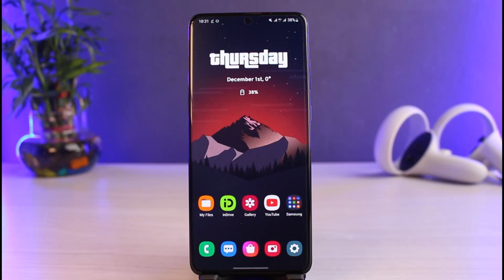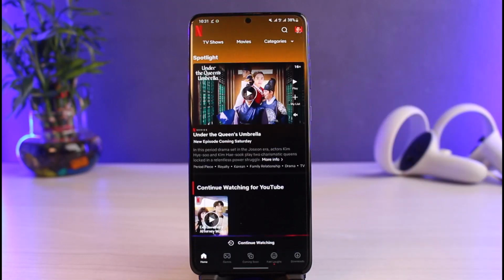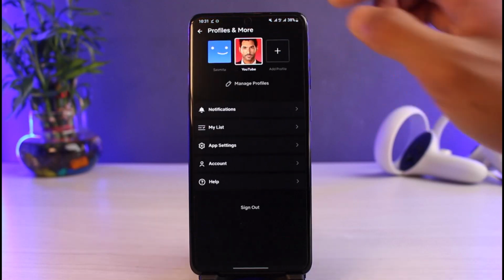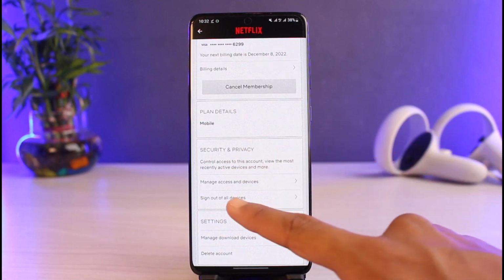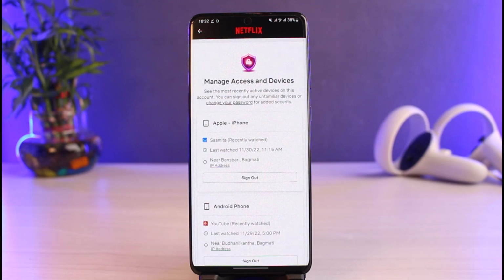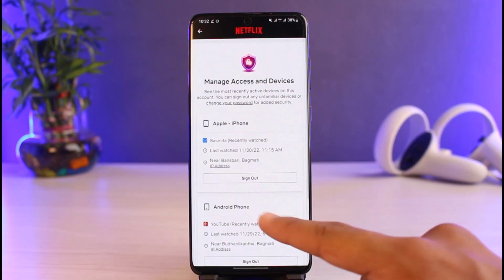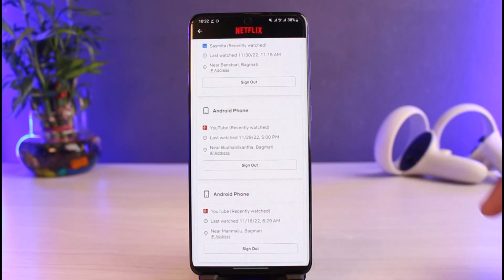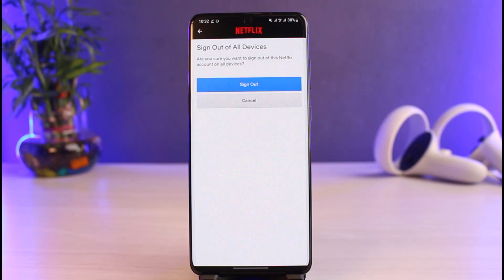How to Check Netflix Login Devices !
In this tutorial video, I will quickly guide you on how you can check logged-in devices on Netflix. So make sure to watch this video till the end. We try to be responsive to as many questions as possible.

Follow the below steps:
1) Update the Netflix app to the latest version
2) Open Netflix and login to your account
3) Tap on the profile icon from the top right
4) Go to Accounts
5) Scroll down and select Manage Devices
6) You will see a list of all the devices that are currently signed in to your Netflix account
7) You may also choose to sign out of them if you want
8) That's all it takes to check login devices on Netflix.

~Timestamps:
0:00 Introduction
0:13 General Info
0:24 How to Check Netflix Login Devices
1:19 Conclusion